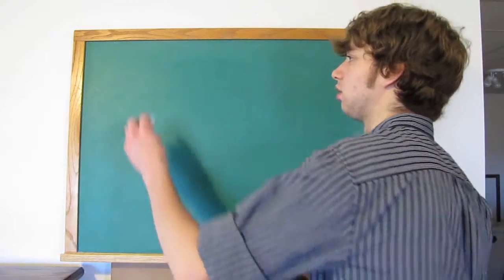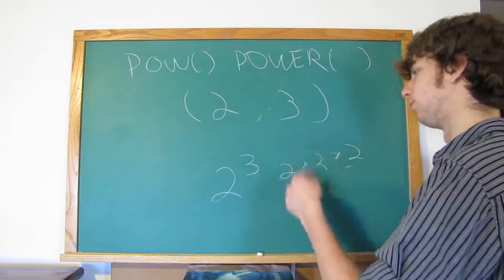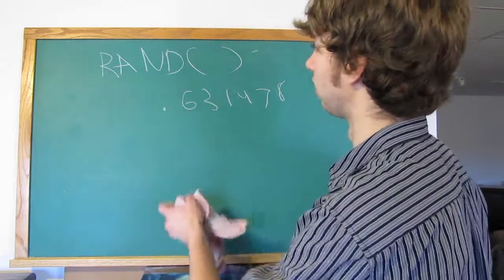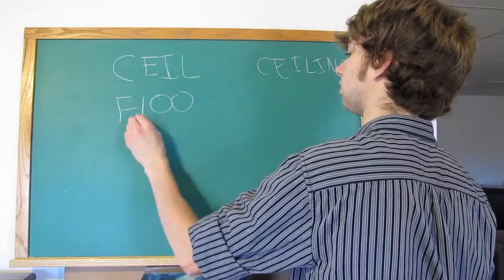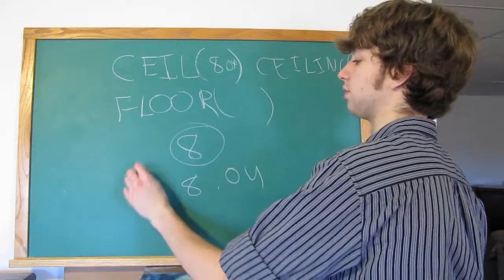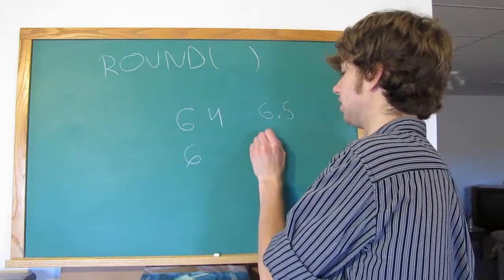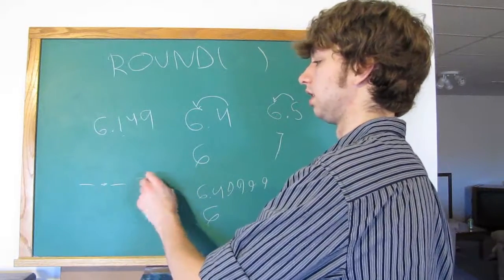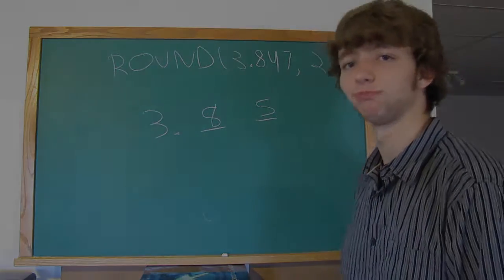MySQL Tutorial 47 - Numeric Functions PART 1!